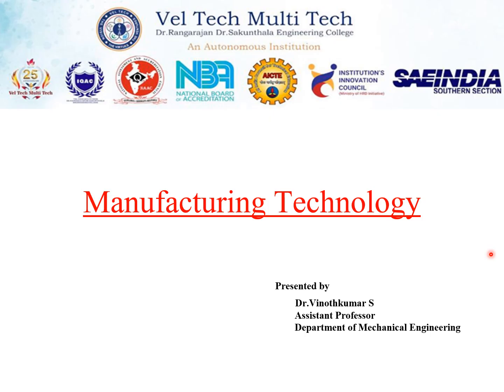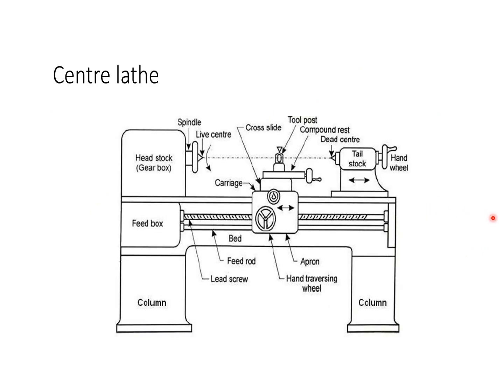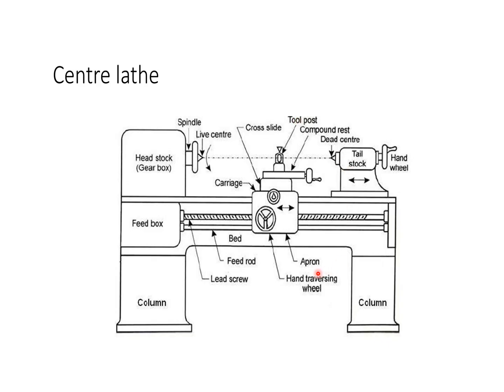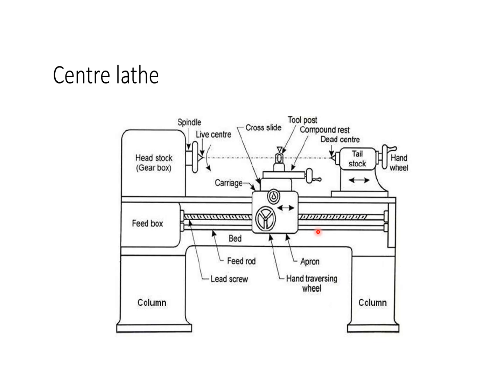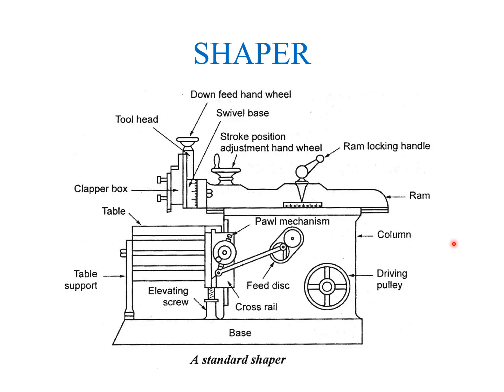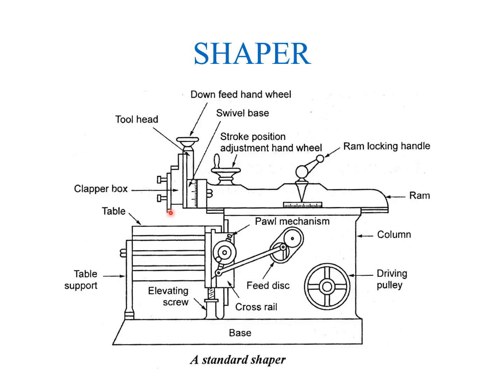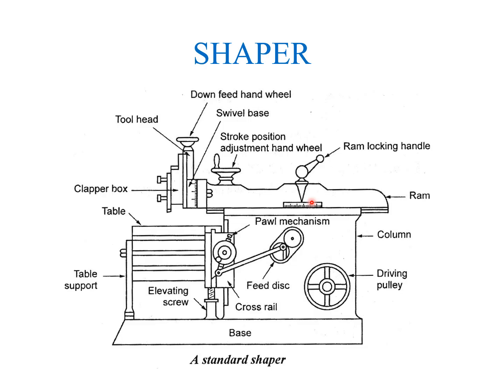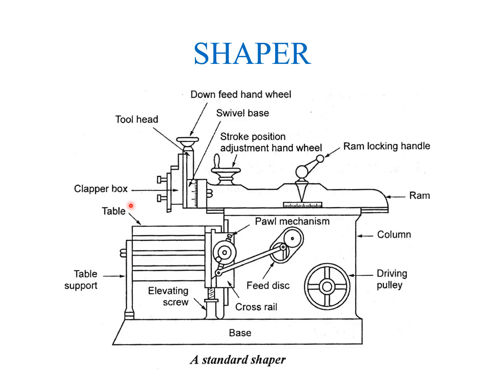Manufacuring Technology S.Vinoth